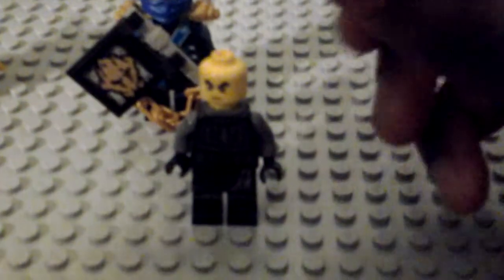Custom season 6 ninjago ninjas:Kai,Jay,and Cole